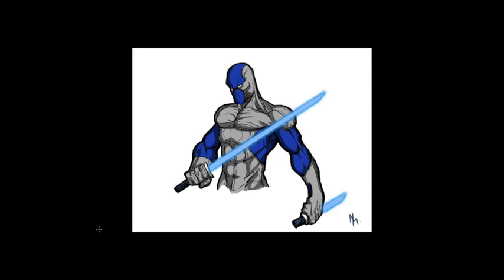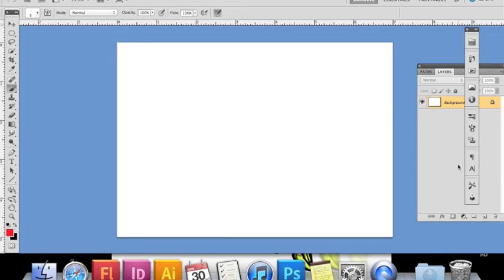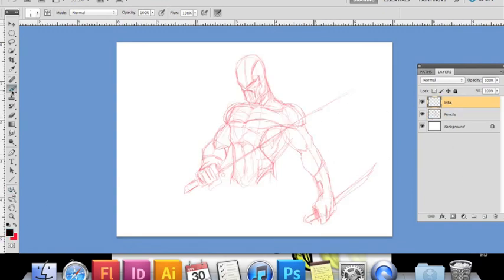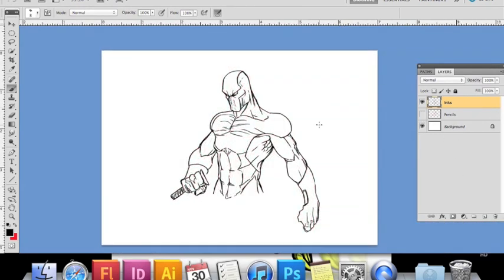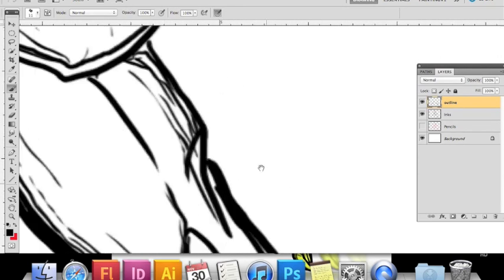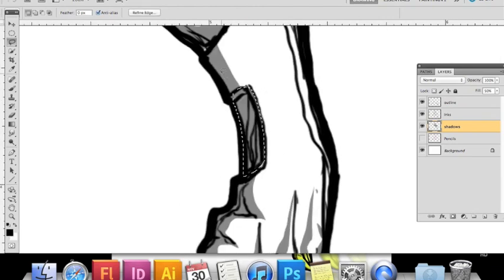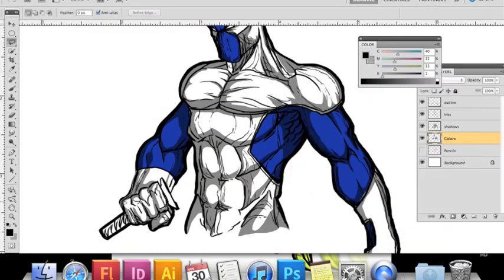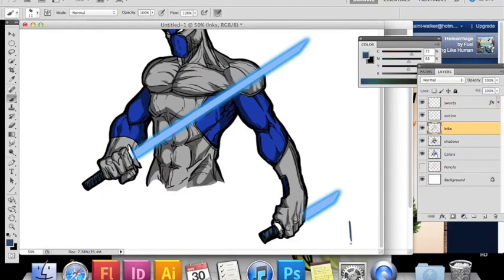Comic Illustration Tutorial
A video tutorial of my 5 step process for creating comic illustrations in Photoshop.